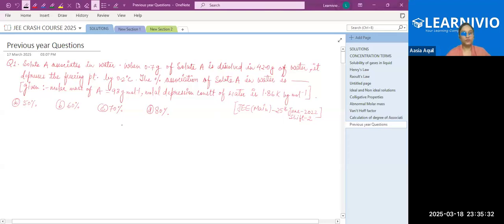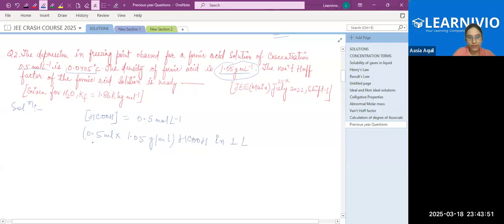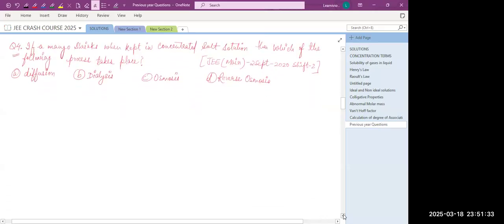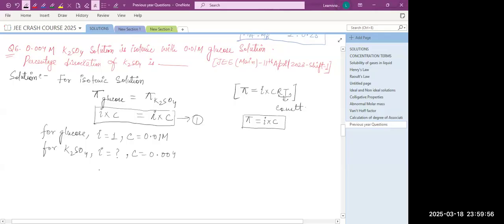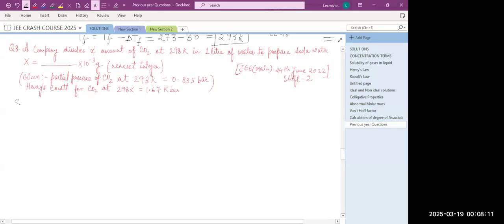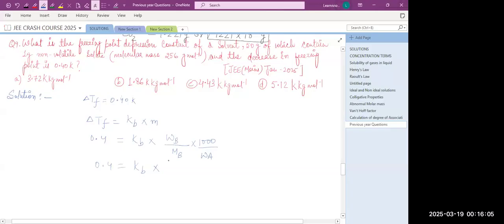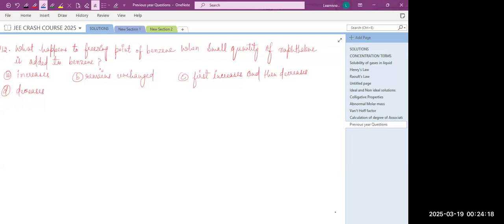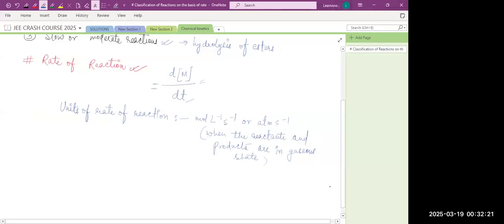Learnivio | Chapter : Chemical Kinetics | Rate Law Expression | Lect | JEE CRASH COURSE 18-03-2025